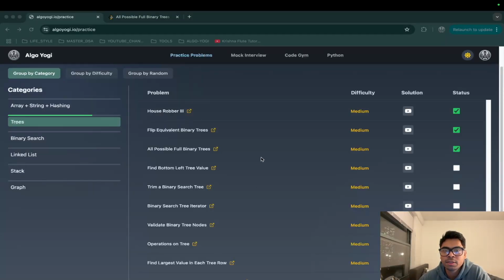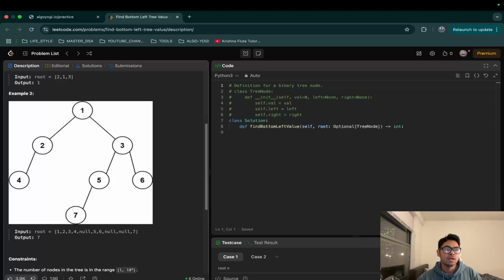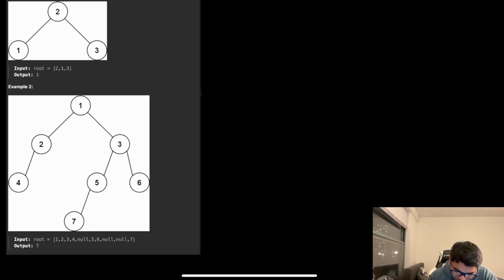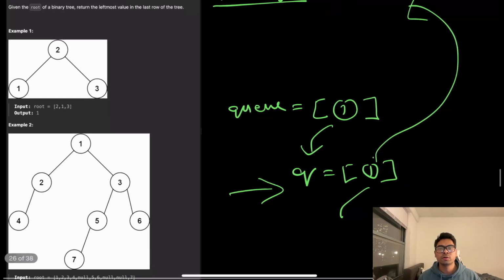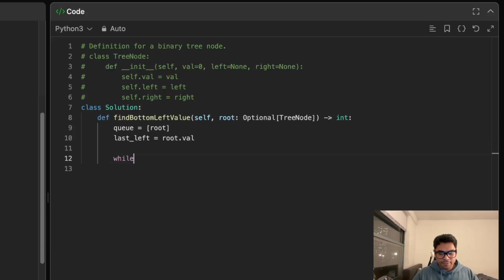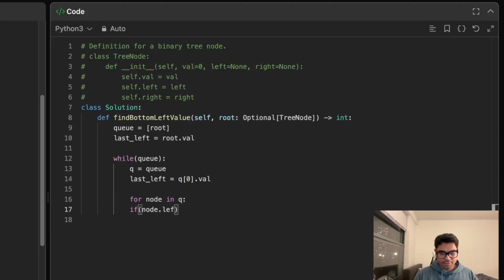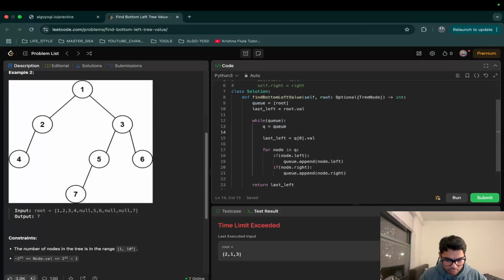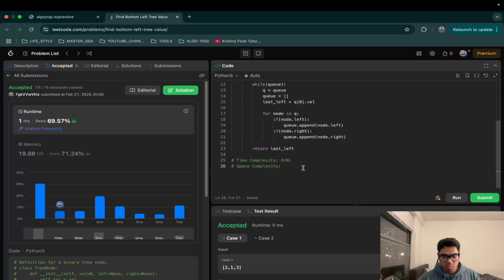LeetCode 513 | Find Bottom Left Tree Value | Python Solution Explained | AlgoYogi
In this video, we solve **LeetCode problem 513: Find Bottom Left Tree Value** step-by-step using Python. This problem is a great way to practice **tree traversal techniques like BFS and DFS**, making it a commonly asked coding interview question.

### 🚀 Timestamps:
0:00 Introduction
0:20 Problem Explanation and Constraints
1:14 Approach
3:08 Python Implementation
6:45 Complexity Analysis

### 💡 Why Watch?
- Learn how to **traverse a binary tree to find the leftmost node at the deepest level**.
- Understand **BFS (level order traversal) and DFS approaches** to solve the problem.
- Strengthen your problem-solving skills in **tree traversal and recursion**.

### 📢 Next Steps:
- Explore related problems like **Binary Tree Right Side View** and **Maximum Depth of Binary Tree**.